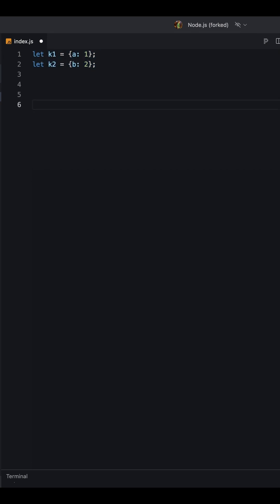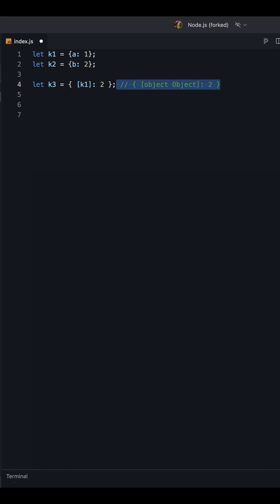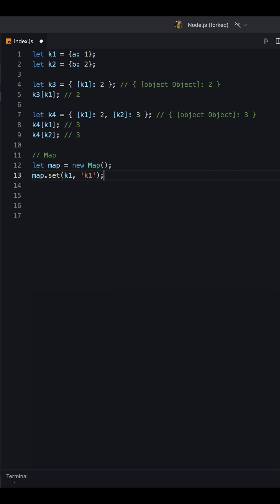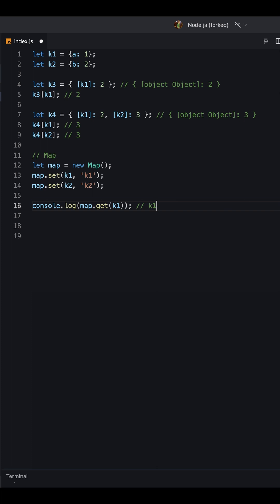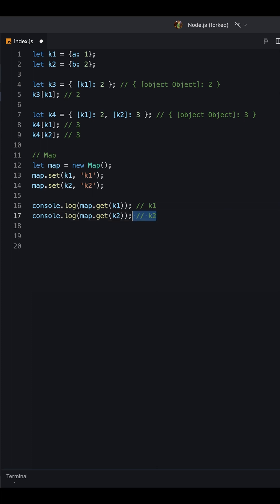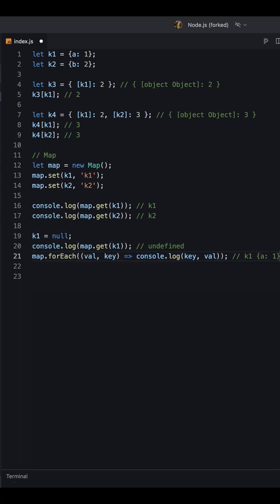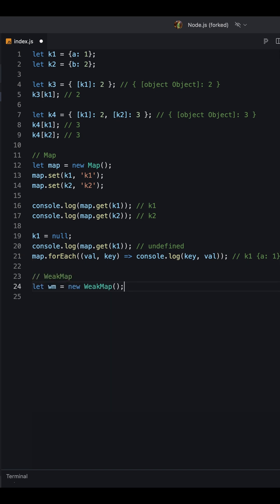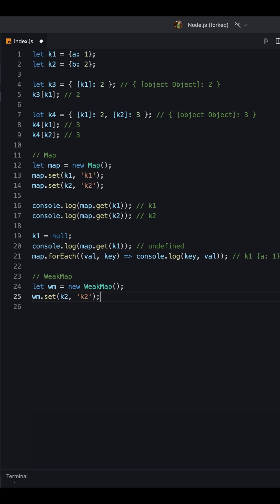Javascript Object vs Map vs WeakMap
Object: An object is a collection of key-value pairs. Keys are always strings.

MAP: A map is a collection of keyed data items, just like an Object. But the main difference is that Map allows keys of any type.

WEAKMAP: WeakMap is just like Map with the key difference that keys must be objects and the objects are weakly referenced. That means if there is no other reference to the object, it will be garbage collected.